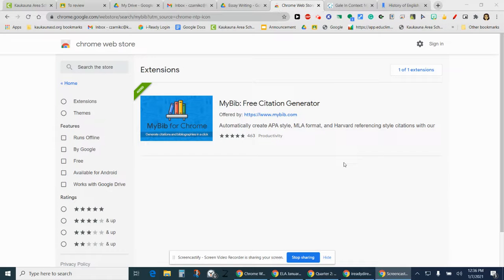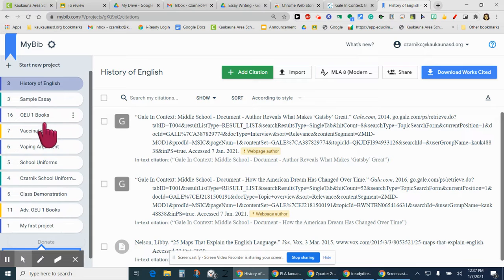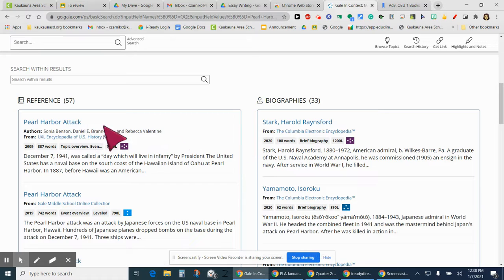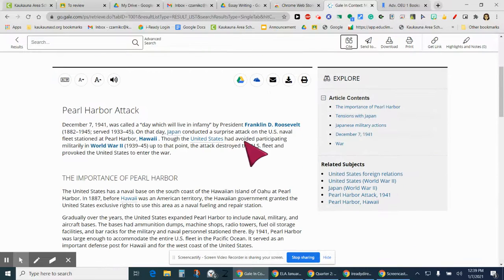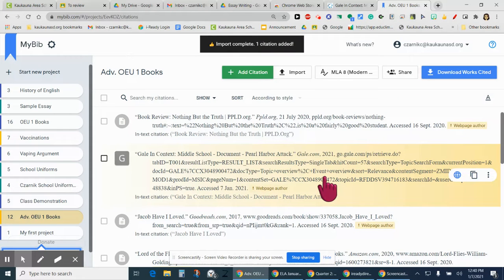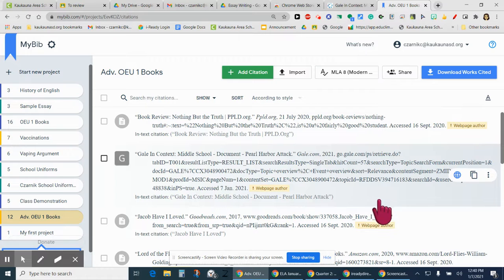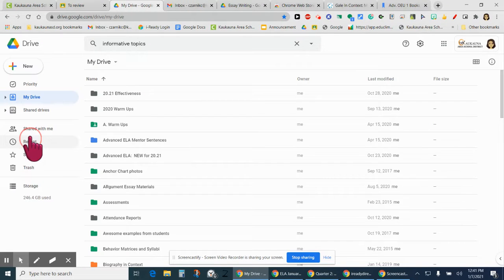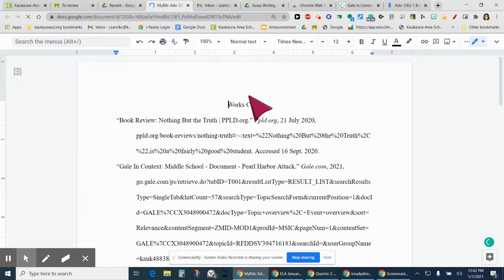How to use MyBib